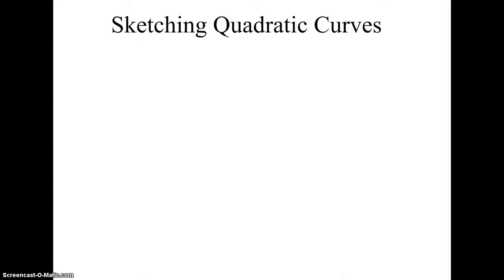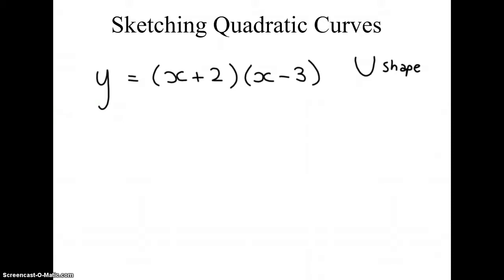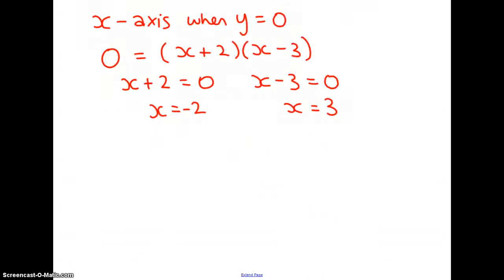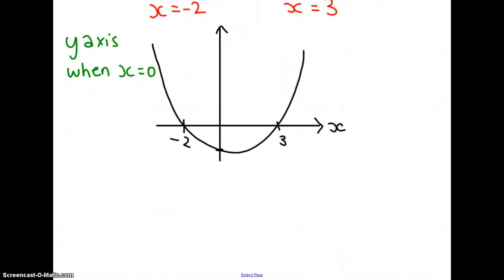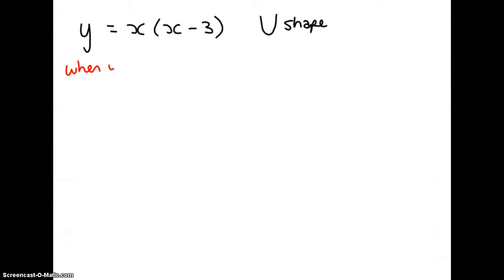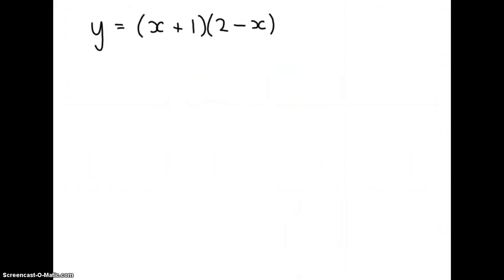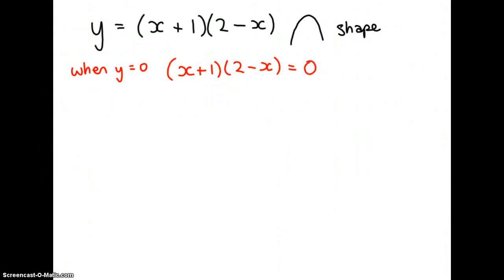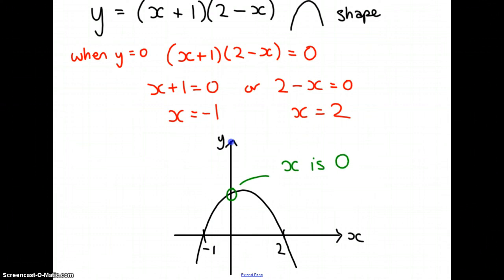Sketching quadratics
Percentages